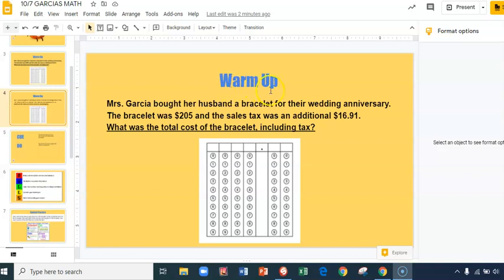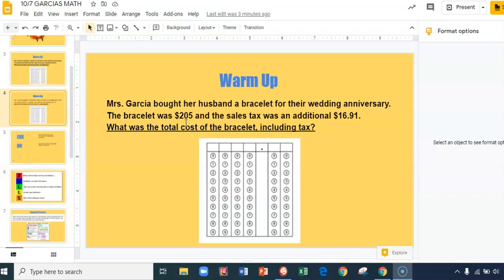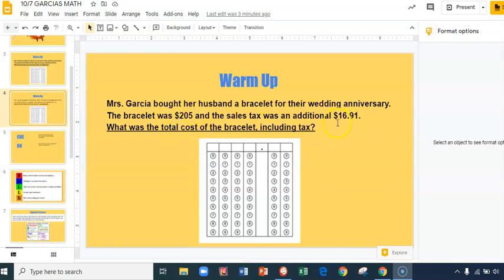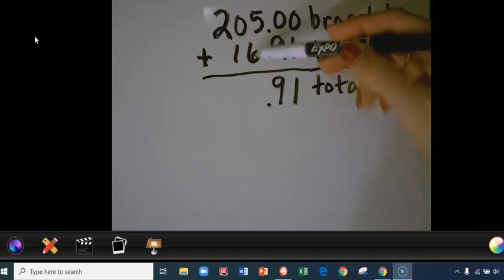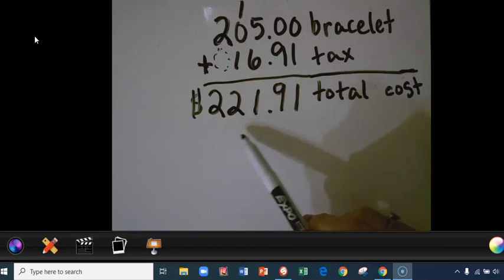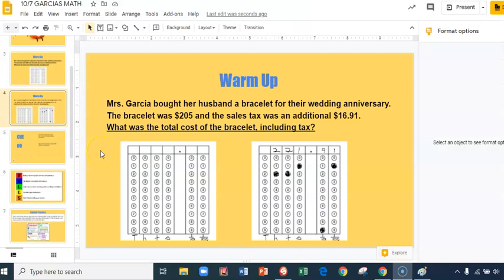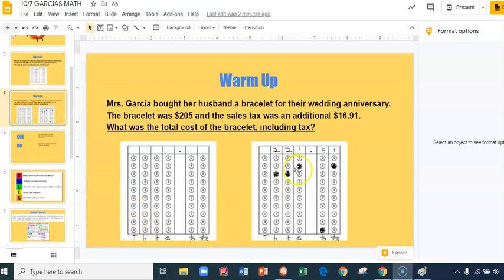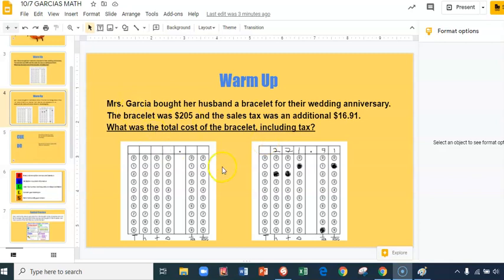Bracelet Word Problem